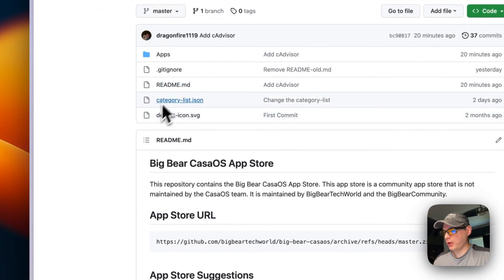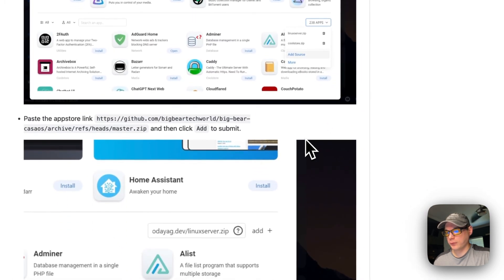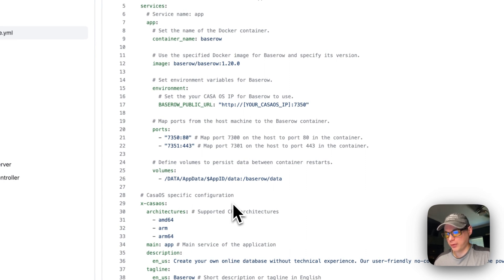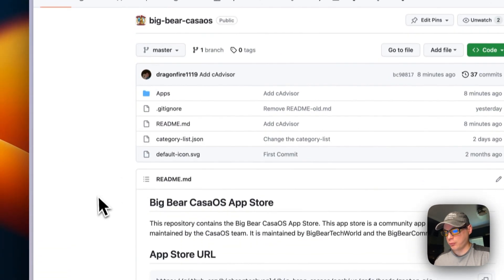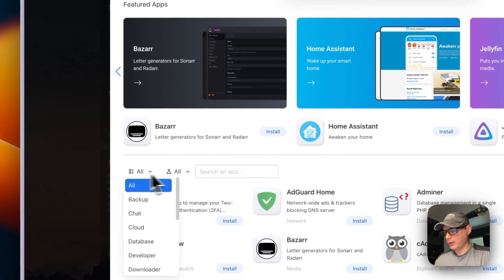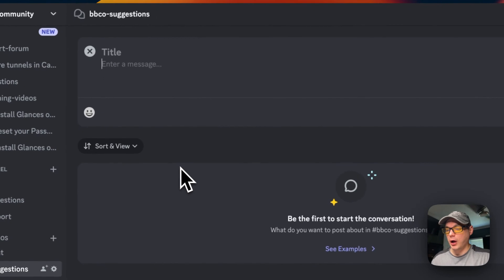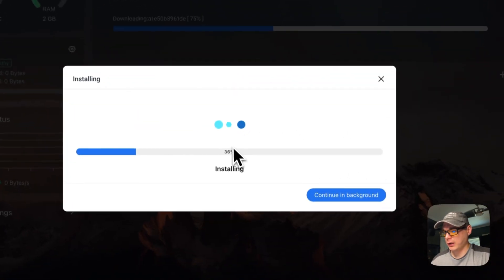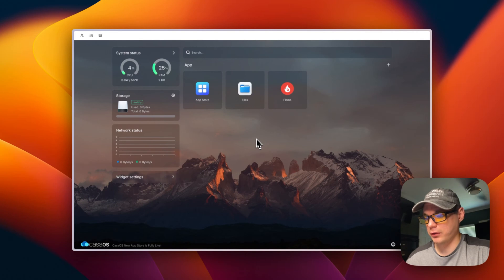How to add Big Bear CasaOS to CasaOS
*** New Video ***

Learn how to effortlessly incorporate Big Bear CasaOS into Casa OS! 🌟 In this comprehensive guide, we will guide you through each stage, guaranteeing a quick and seamless setup. You'll soon have the convenience of a one-click installation at your fingertips.

BigBearCasaOS: This repository contains the Big Bear CasaOS App Store. This app store is a community app store that is not maintained by the CasaOS team. It is maintained by BigBearTechWorld and the BigBearCommunity.

Flame is self-hosted startpage for your server. Its design is inspired (heavily) by SUI. Flame is very easy to setup and use. With built-in editors, it allows you to setup your very own application hub in no time - no file editing necessary.

🔍 Table of Contents:

00:00 Intro
00:28 About BigBearCasaOS
02:06 Add the App Store
02:55 Submit Suggestions
03:32 Install Apps
04:29 Ending